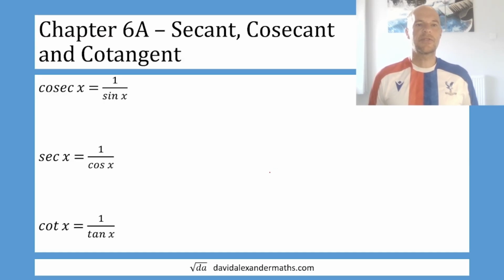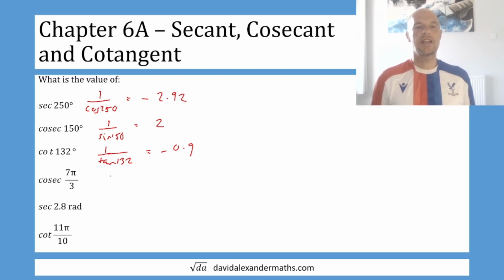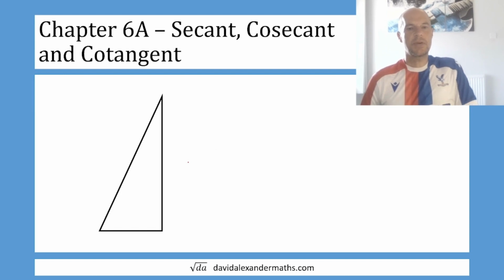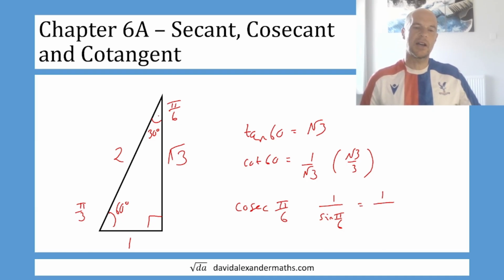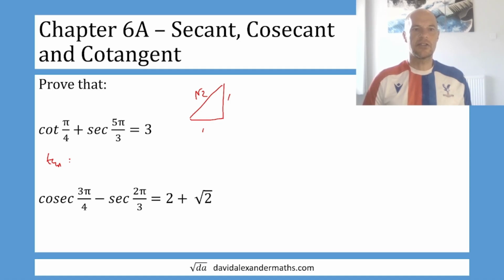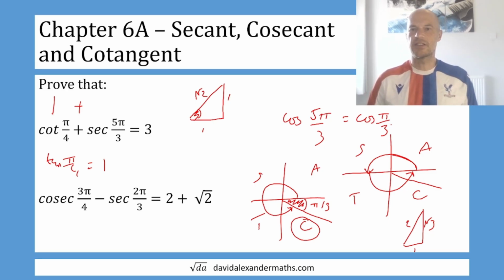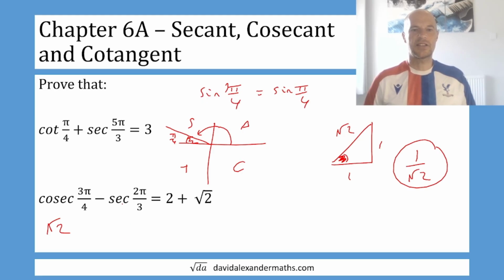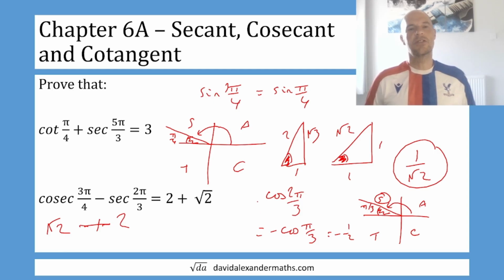Year 13 Maths Chapter 6A: Sec, Cosec and Cot